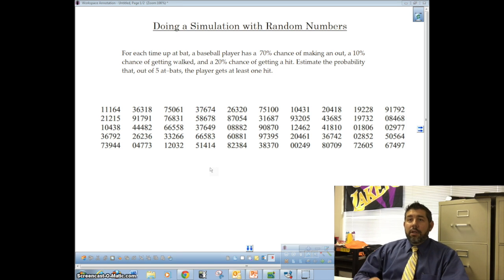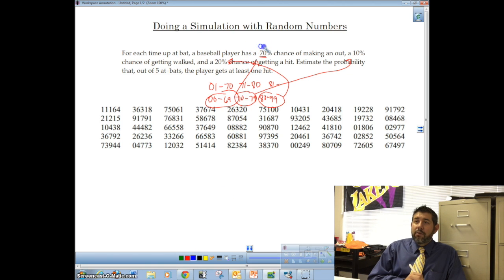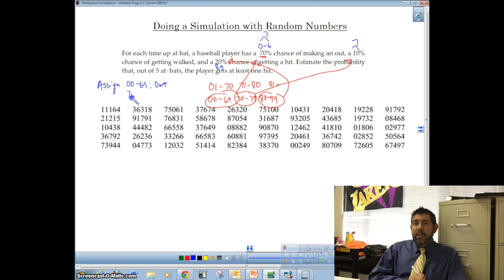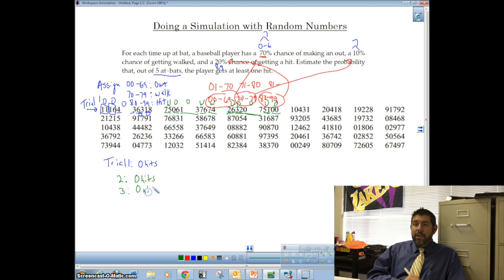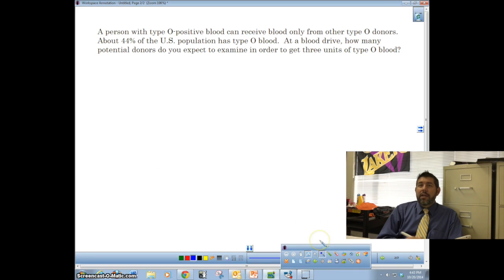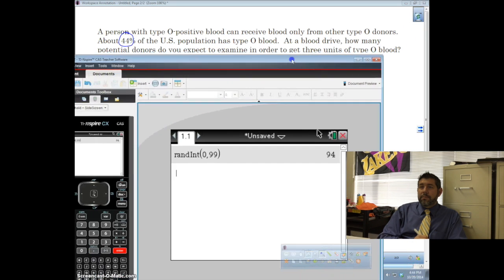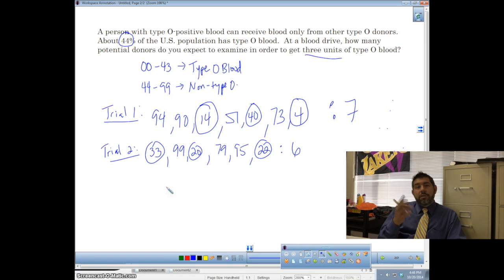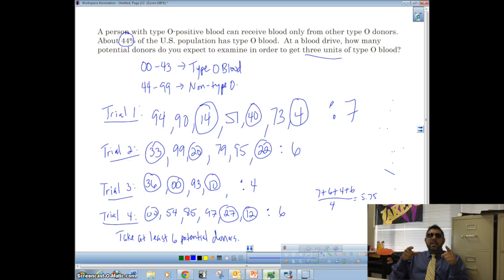Conducting a Simulation with Random Numbers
In this video, I discuss how to do a simulation using a random number table and the random integer function in the TI-Nspire.